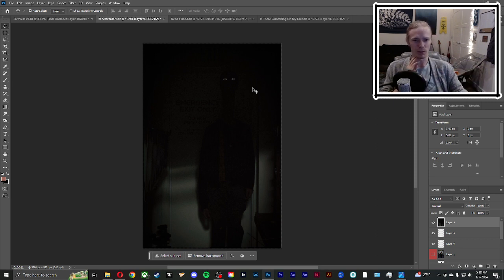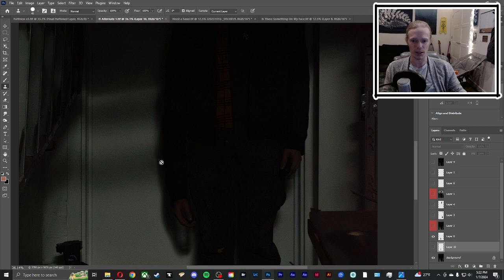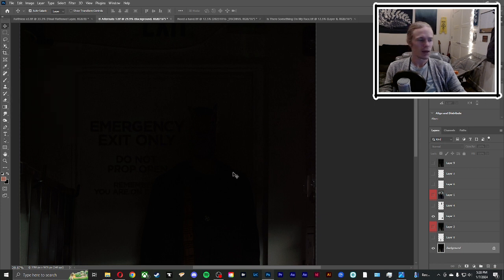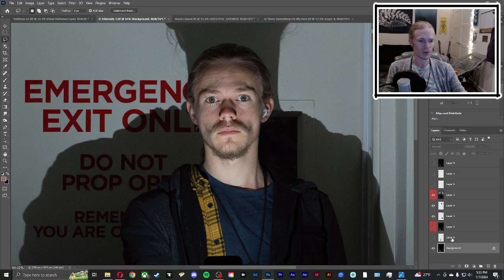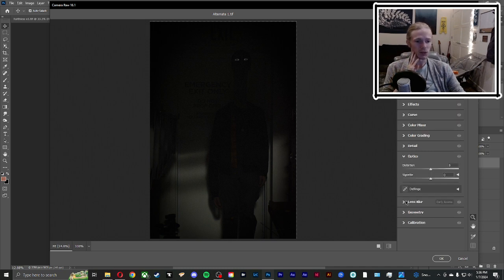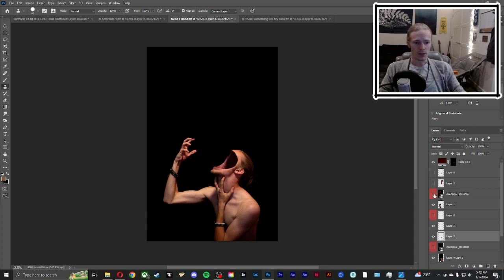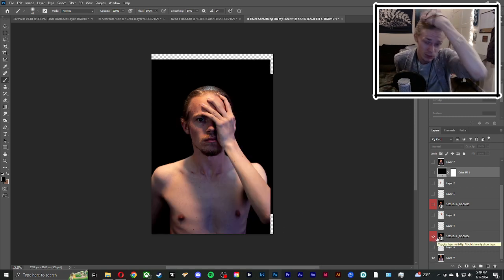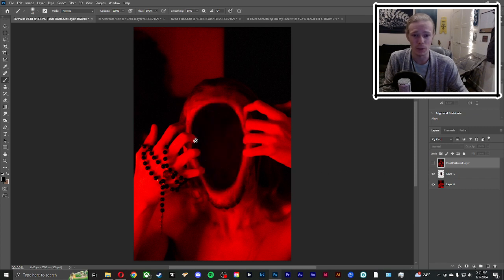how I make my creepy images (explanation video)